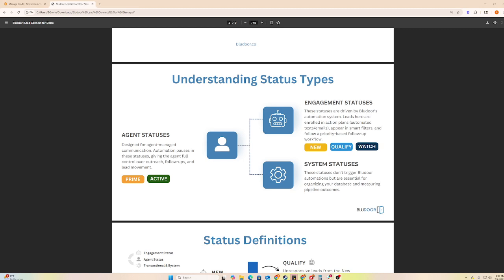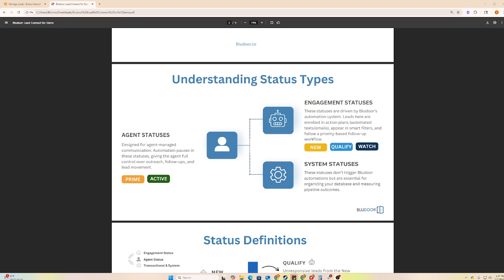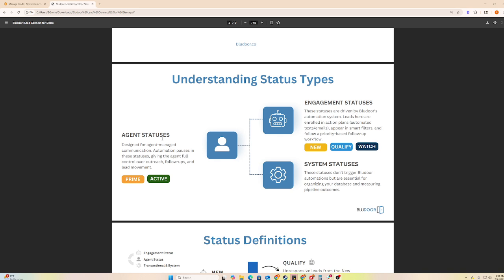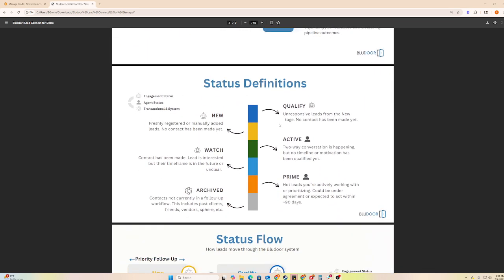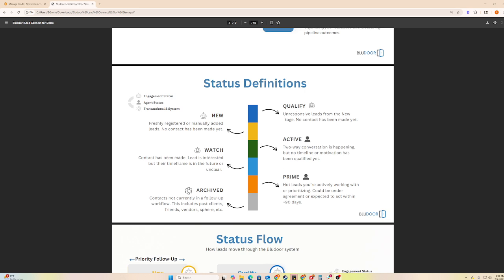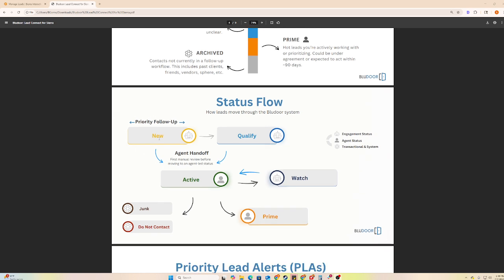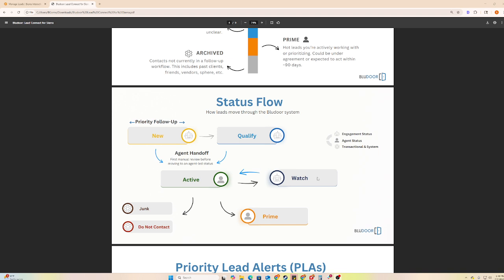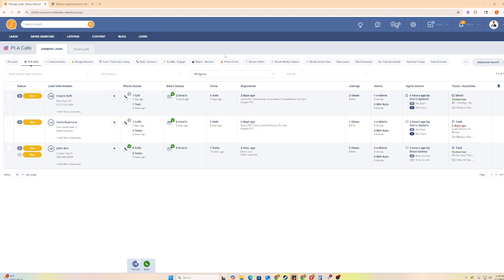Status Types Tutorial